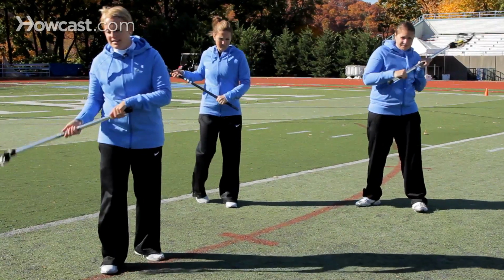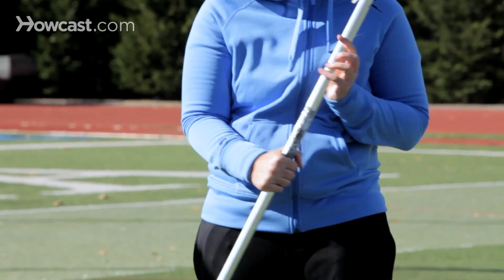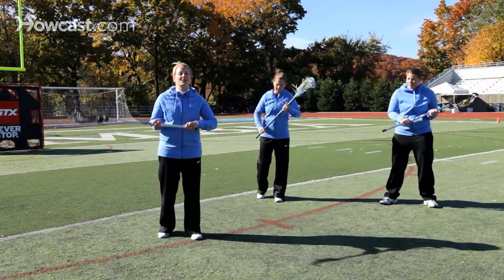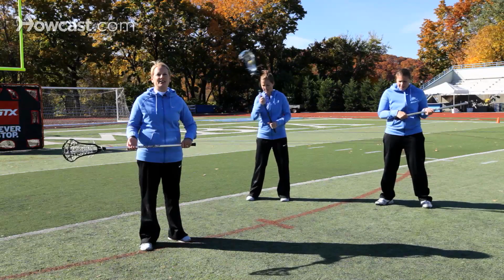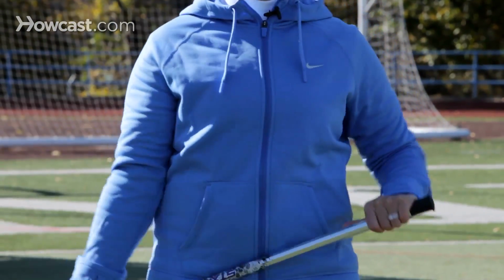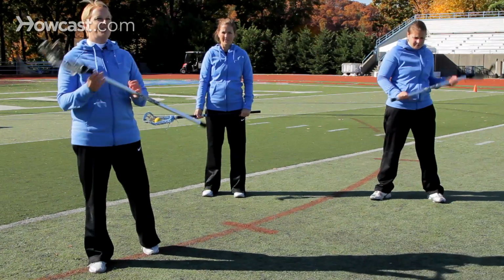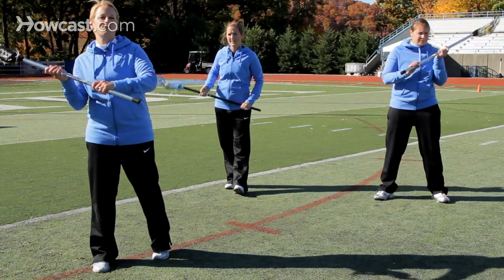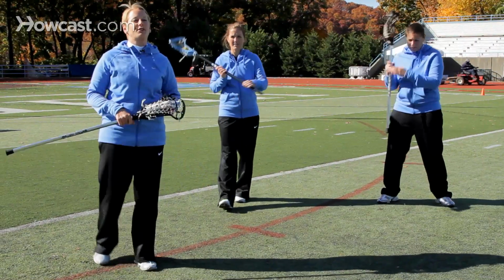How to Cradle a Lacrosse Stick | Women's Lacrosse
Embrace your Inner Laxhead with these Lacrosse Products:
Warrior Torch Lacrosse Head (High School Spec)
STX FiddleSTX
NFHS Certified Lacrosse Ball
Field Hockey/Lacrosse Backpack
Hi-Vis Scrimmage Vest
“I'm a Lacrosse Coach Badass” Funny T Shirt

Hi I'm Liz Kittleman Jackson, I'm the head lacrosse coach at Columbia. I'm joined by Katie Crest Irvey, assistant lacrosse coach at Columbia, and Caitlin Jackson at Game Day Lacrosse. Today we're going to talk about some of the basics of cradling. So in order to be the most dynamic player you can be ,you want to make sure that you understand how to cradle so you can keep possession of he ball.

One thing that you want to remember: cradling is not just about using only your arms, and it's not just about using only your wrists, it's about really incorporating the two. Understanding how to cradle at different levels is gonna be really important in terms of having the most well-rounded game and being able to protect your stick at all times. When thinking about protecting your stick from your defender, you want to think about keeping it in front of you,. so one way to think about cradling is to keep it between your shoulders.

But you'll'll notice that Katie and Caitlin are not just using their arms or just using their wrists, but they're using a combination of both along with movement in their body to keep their stick protected between their shoulders. So you also want to be able to cradle at different levels. If you slide your top hand down a bit, this is going to allow you to bring your stick below your hip and change the level of your cradle.

You'll notice that Katie and Caitlin are still using their arms and their wrists along with body movement. One key to a good cradle is having soft hands. You don't want to put a really tight grip on your stick, that's gonna limit what you're able to do. You want to allow the shaft of your stick to roll and move freely within your fingertips. This is going to allow you a lot more control over the ball. A lot of sticks today have the ability to have a really great pocket. You don't really need to over-cradle. Sometimes that makes it really predictable where your stick is going to go, and the defender can get a check off. It also has the potential for you to lose the ball when your'e cradling too much, Just allowing the stick to move freely in your hands, changing the level, and understanding how to protect by keeping it between your shoulders -- those are some of the keys to being able to cradle properly.